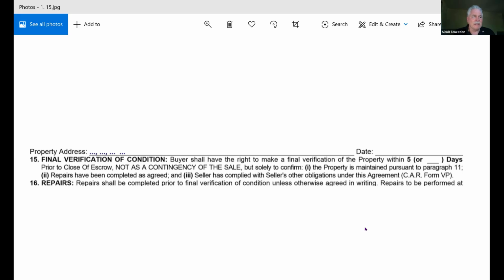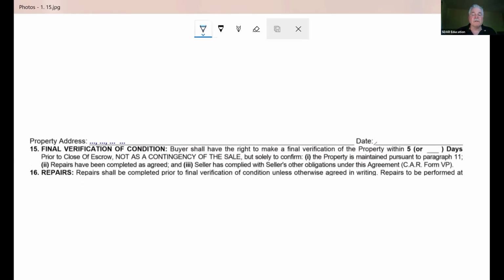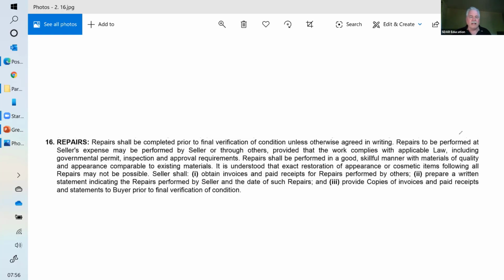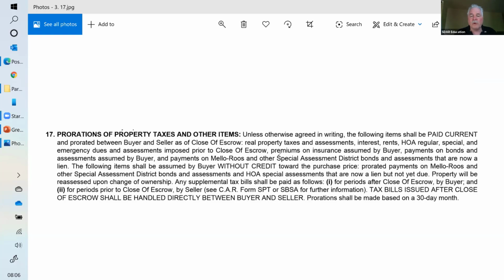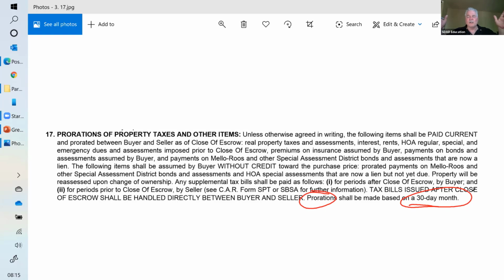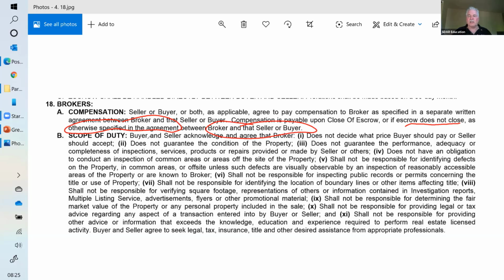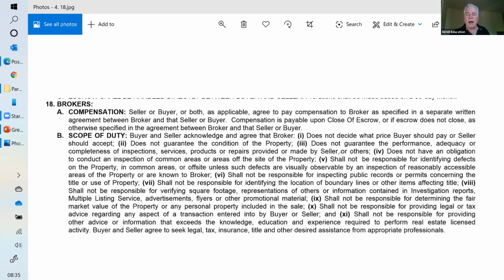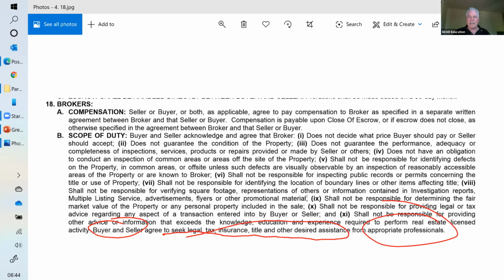Contracts College: RPA - Paragraphs 15-18